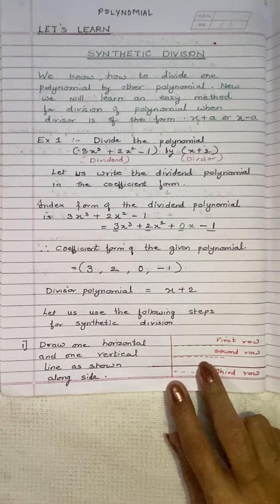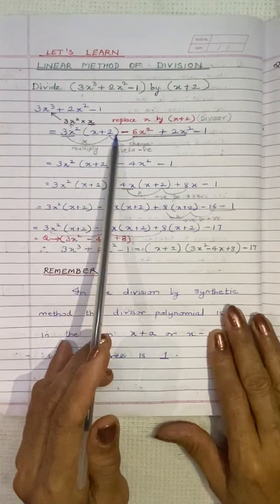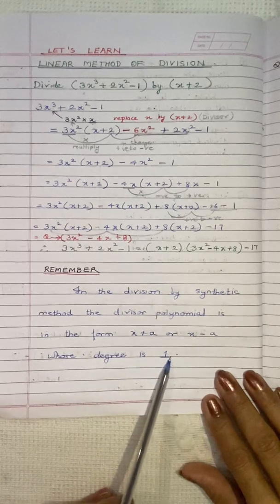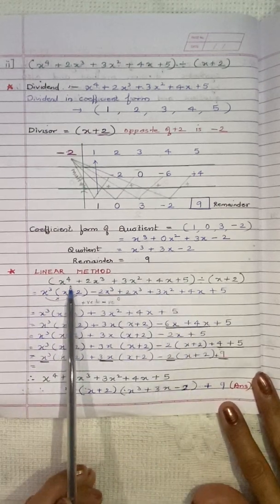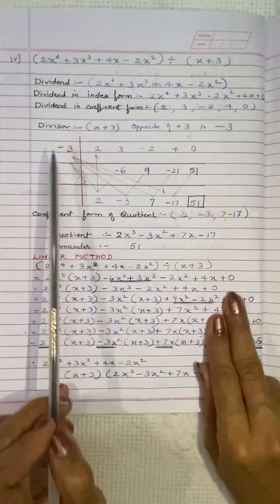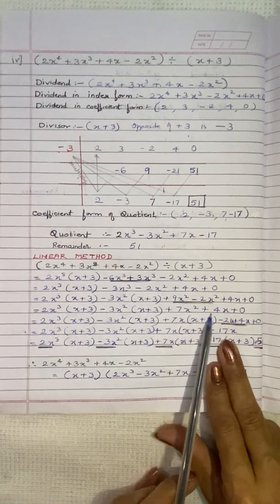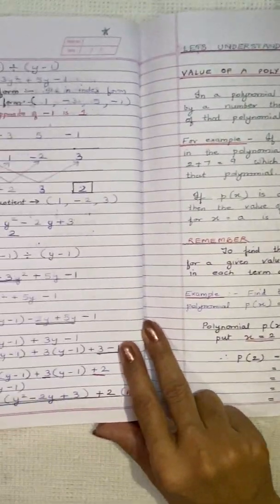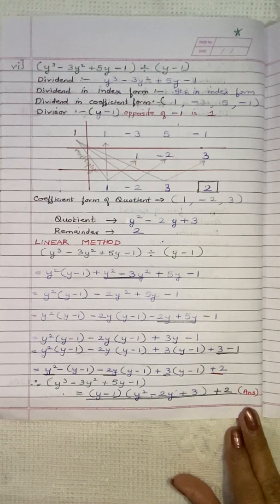POLYNOMIALS (ALGEBRA) CHAPTER 3 PRACTICE SET 3.3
IN THIS VIDEO I WILL BE EXPLAINING YOU ABOUT MATHEMATICS  CHAPTER POLYNOMIALS  (ALGEBRA)
 CHAPTER 3,  PRACTICE SET 3.3, STANDARD  9TH, MAHARASHTRA BOARD